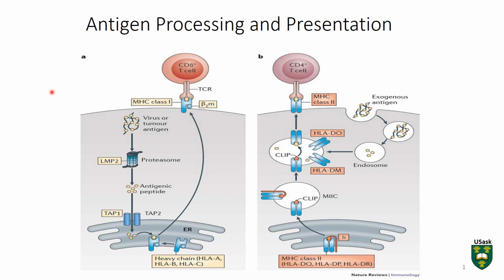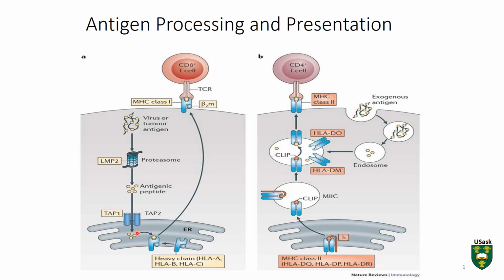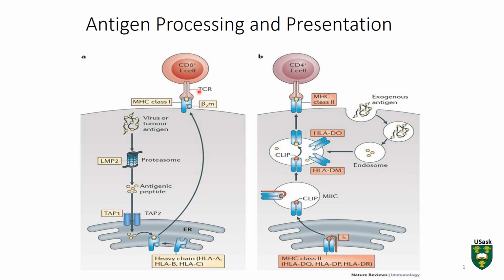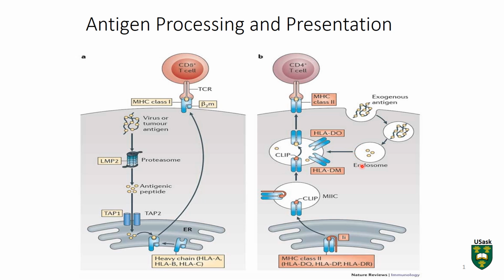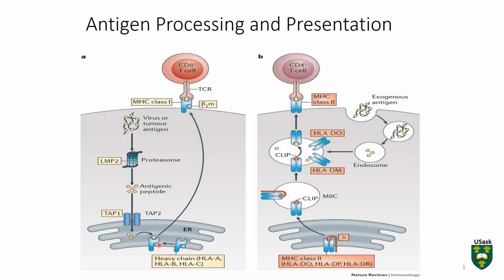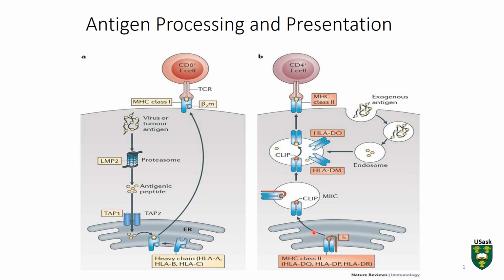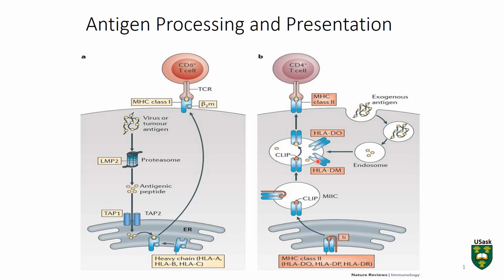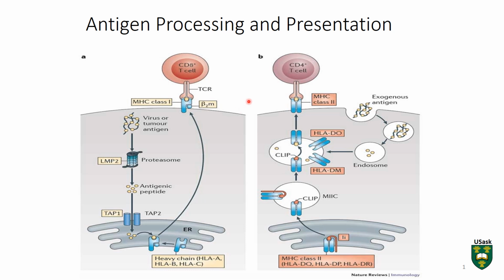HLA Antigen Processing and Presentation 4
HLA Class I and II Antigen Processing and Presentation
T cell mediated rejection (TCR)
Antibody mediated rejection (AMR)